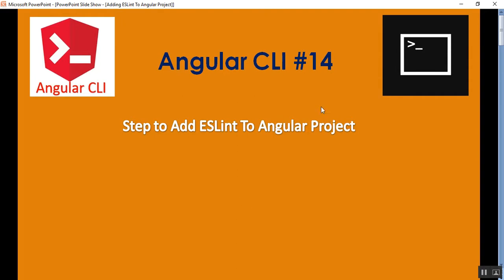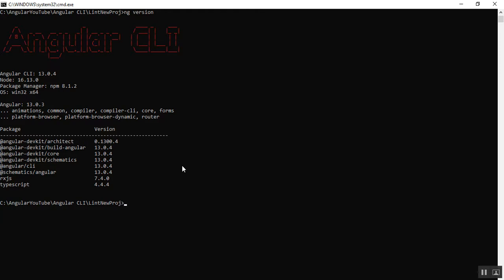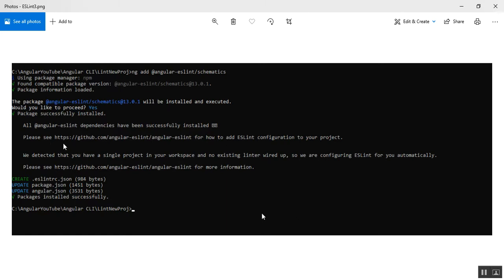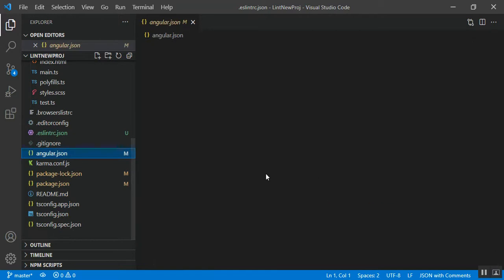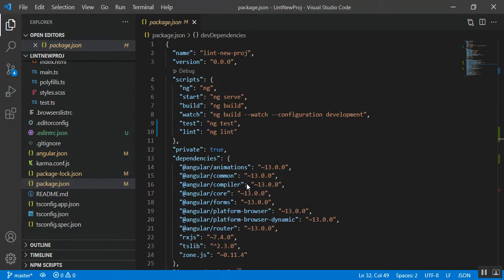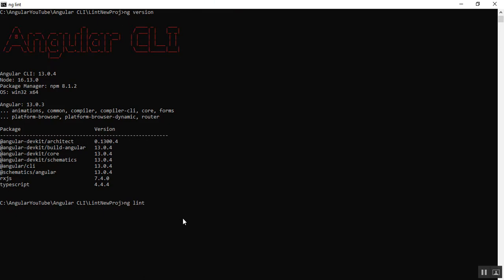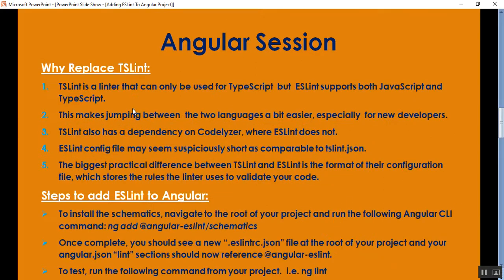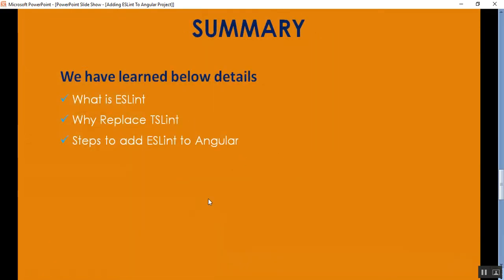Linting TypeScript Using ESLint | TSLint Vs ESLint | Angular Complete Tutorial | Coding Knowledge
In this session, We will discuss about steps of adding ESLint to Angular project.

In this session I describe the below details:
1. What is ESLint
2. Why replace TSLint
3. Steps to add ESLint to Angular project